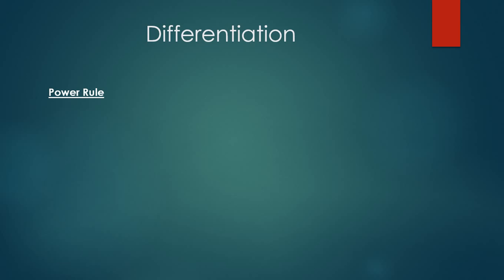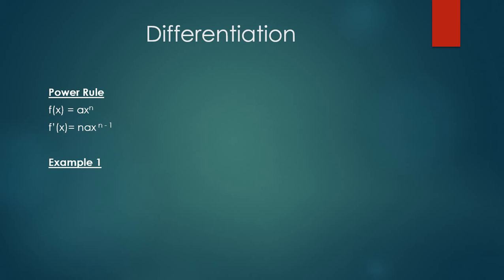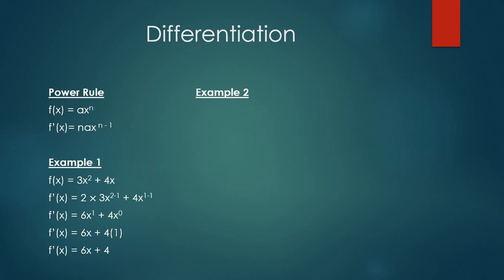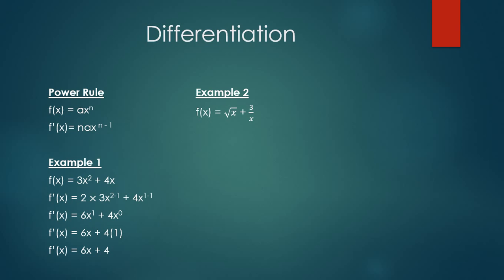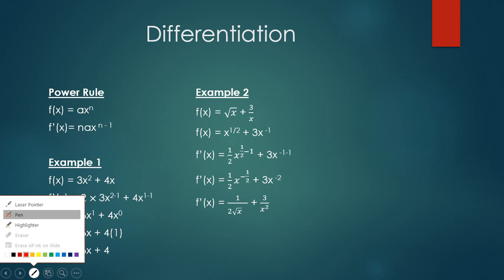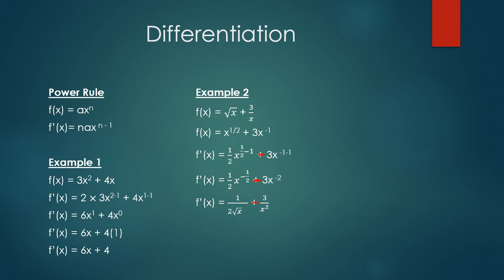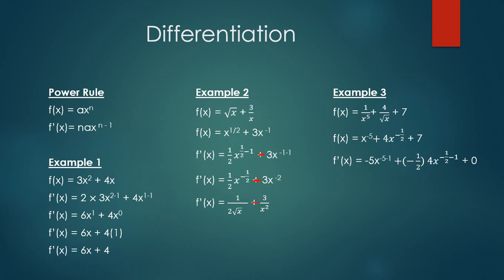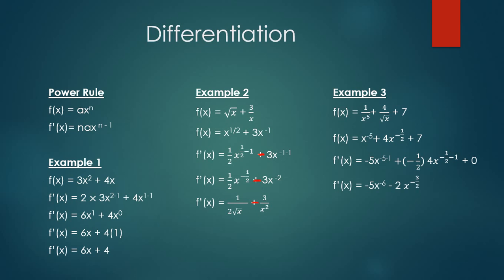Differentiation (Power Rule)